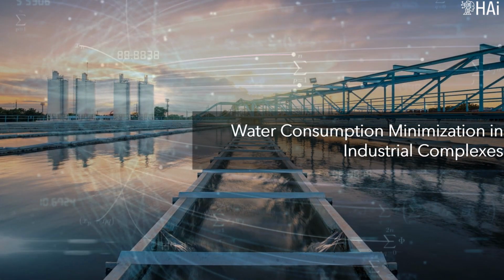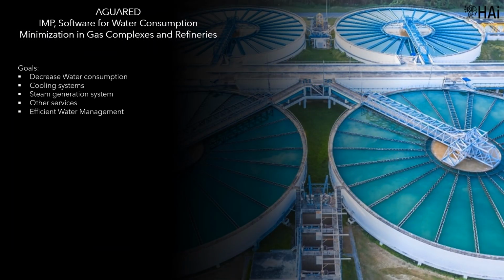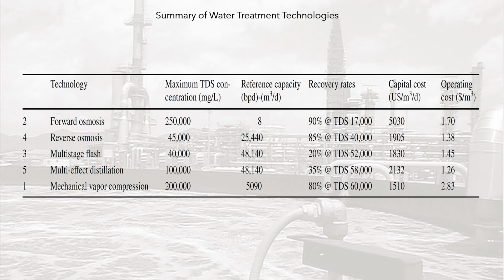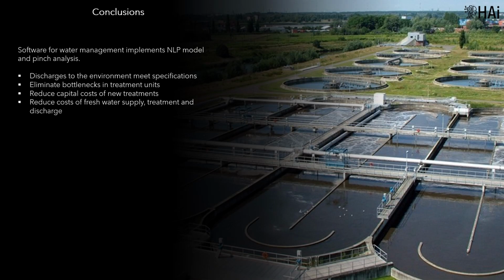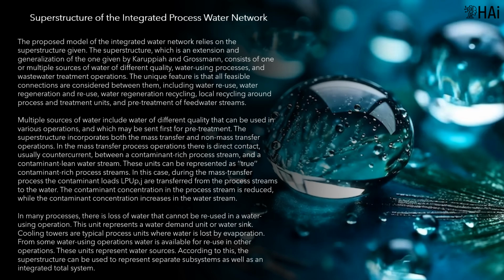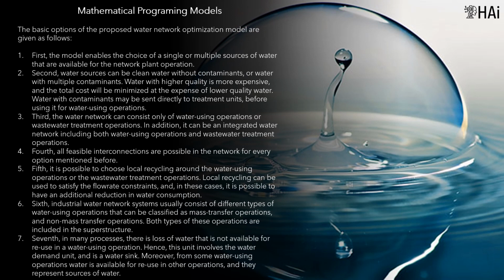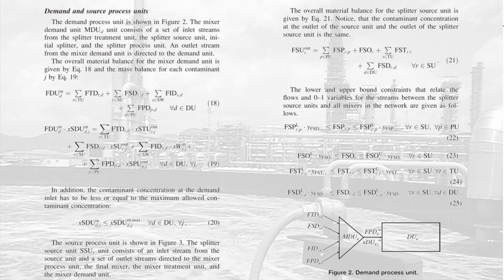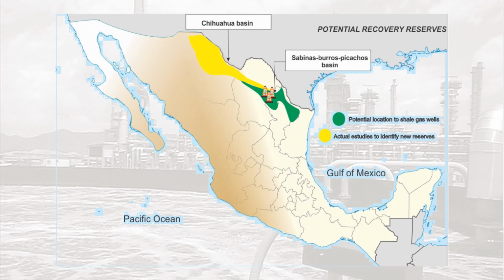HAI - REF 03 - Water Consumption Minimization in Industrial Complexes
Optimizacion de la Refinacion del Petroleo. Ingles